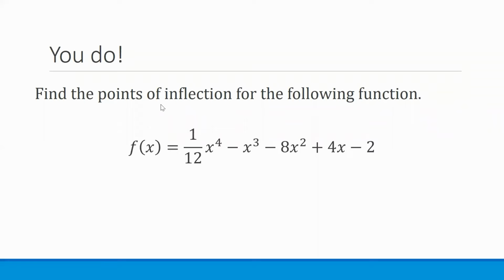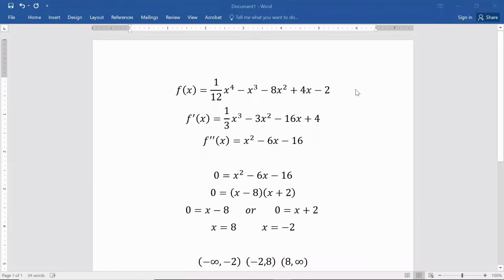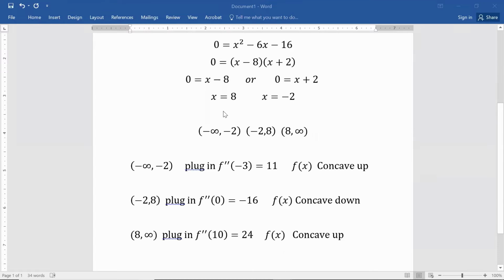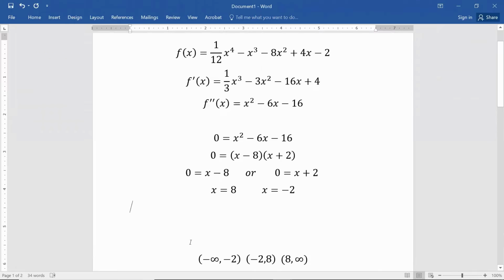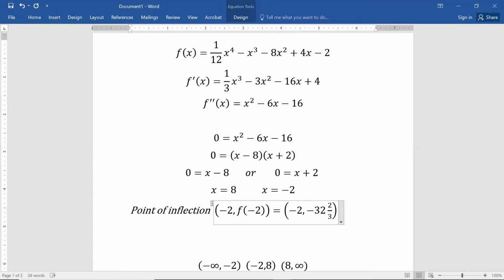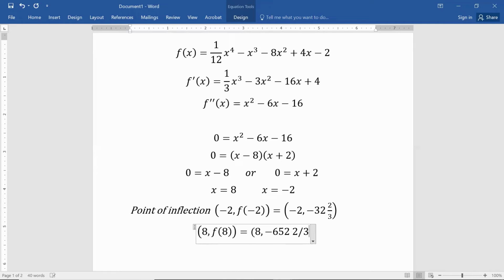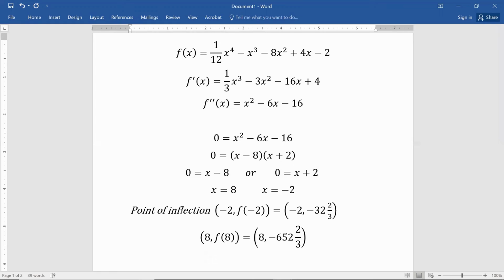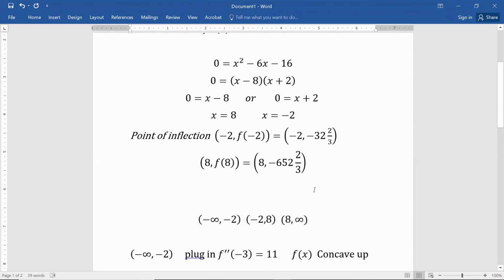Calculus 1. Section 3.4d Concavity and Second Derivative